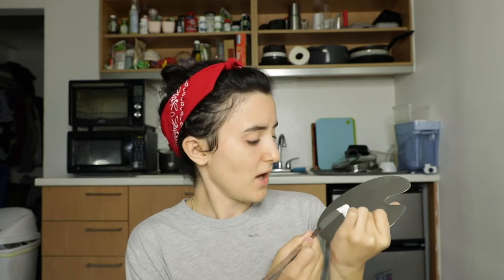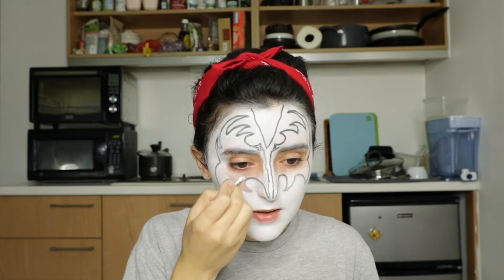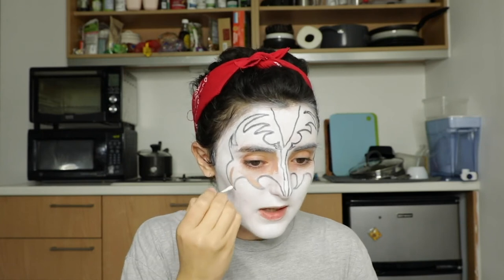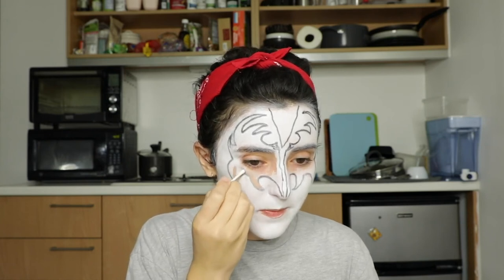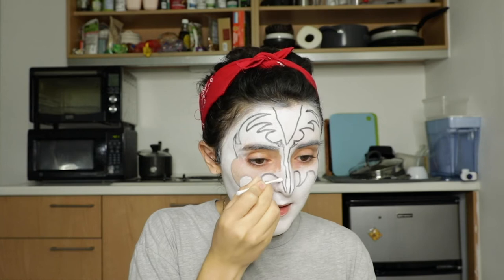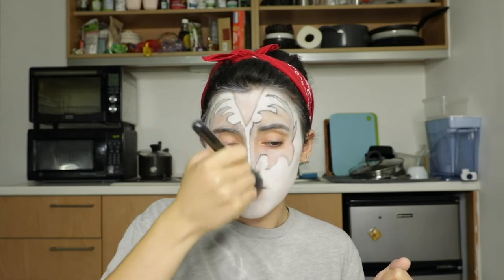Transforming into GENE SIMMONS from KISS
Wow, such fun! Today I transformed myself into the iconic Gene Simmons from Kiss. We go through, step by step on how to get this amazing iconic look while also discussing a little bit about the man himself.

-Nicolett - Mutra Makeup

Cera Ve Lotion
Flat edged brush: Can use any from the makeup aisle. I used a flat, angled brush from wetnwild
Face Sponge Wedge
BenNye Clown White
Benefit Bad Gal Bang Eyeliner
BenNye Black Cream Paint
RCMA Translucent Powder